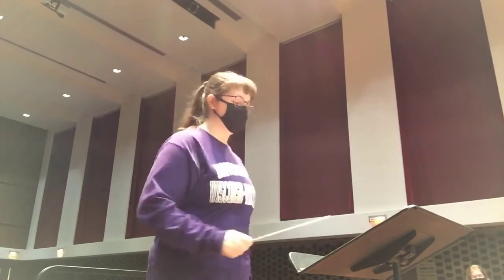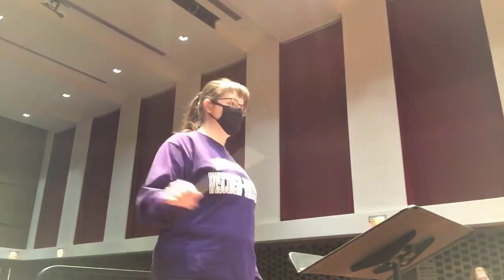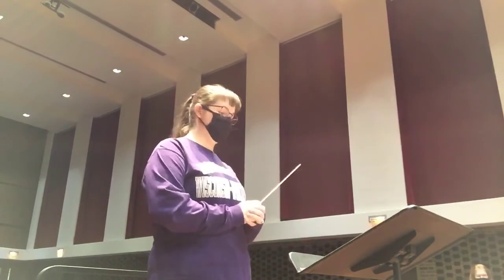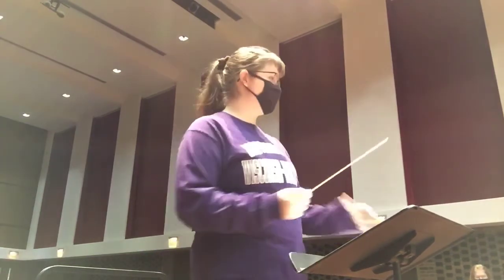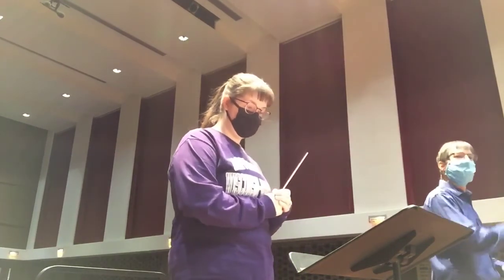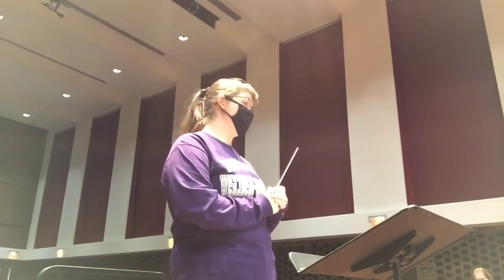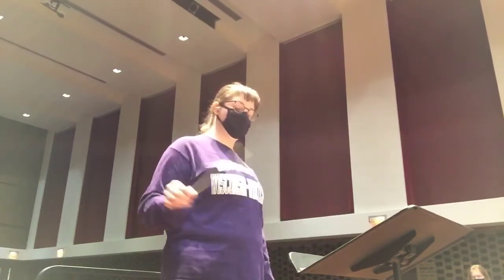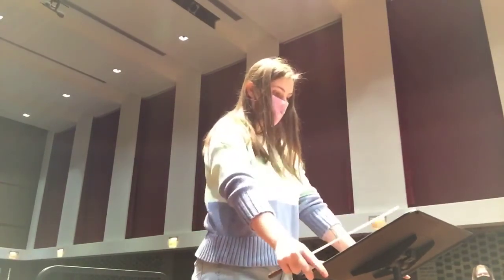Sydnee El grillo